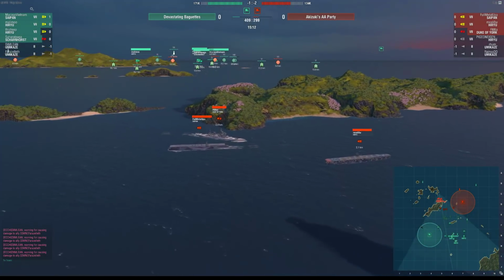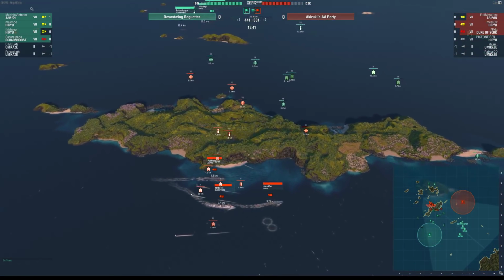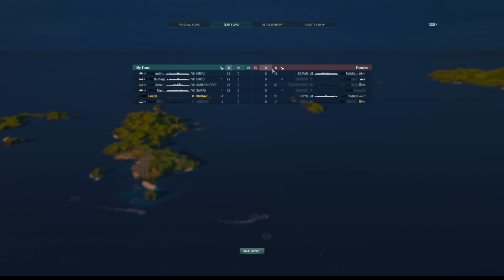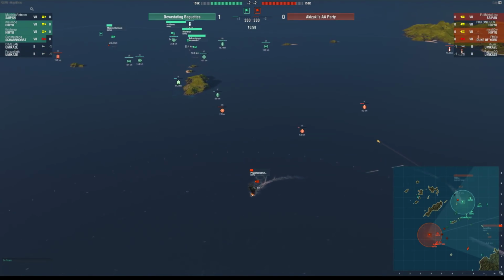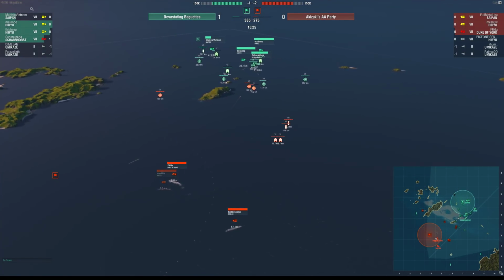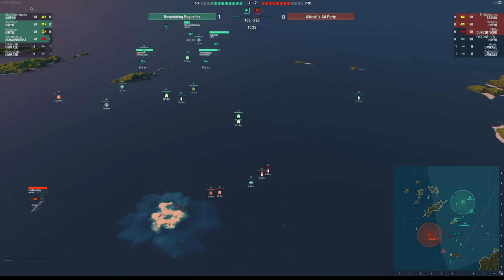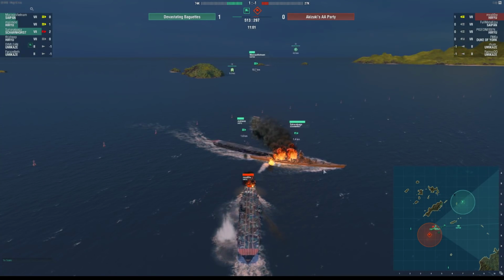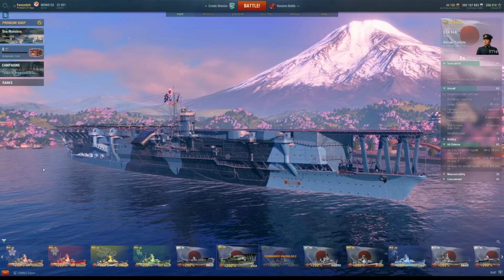3CV1BB Strike Groups - Finals, Akizuki’s AA Party crew versus Devastating Baguettes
3CV1BB Mini -Tournament.